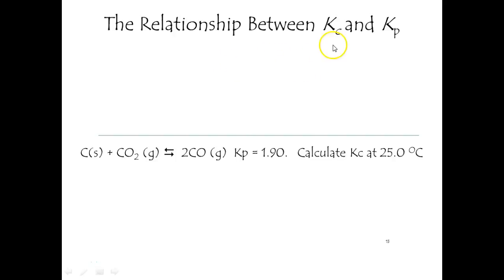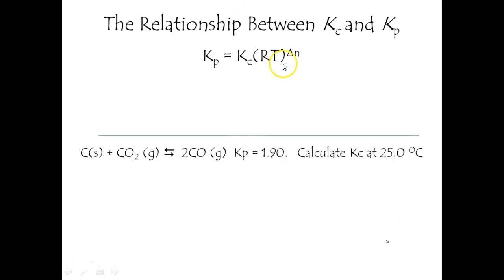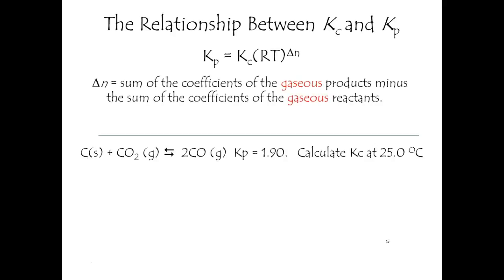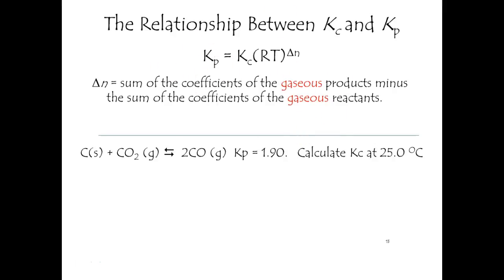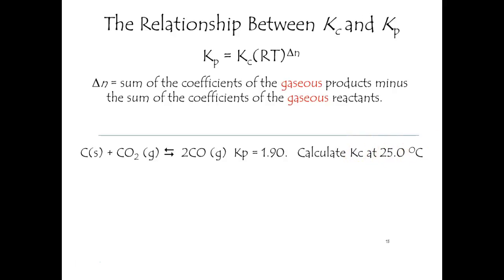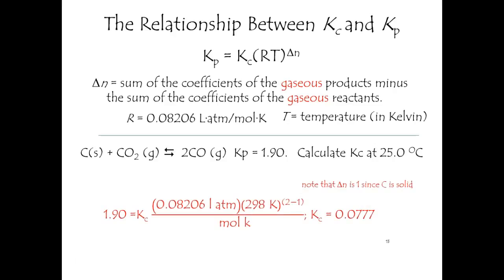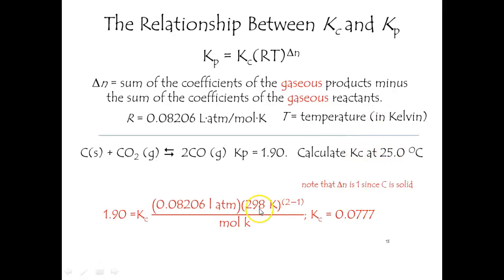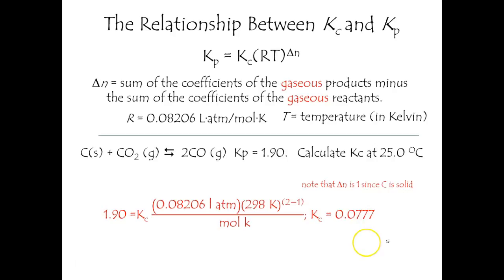5.13 kc vs kp